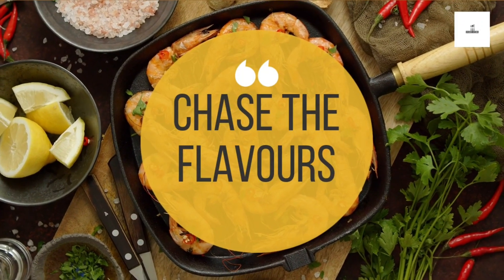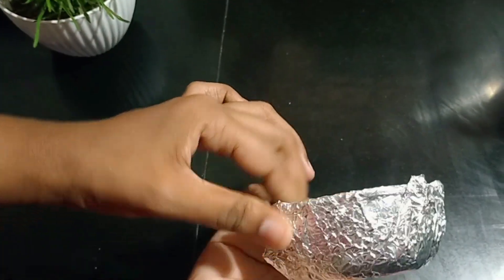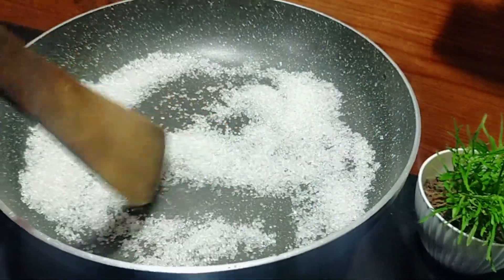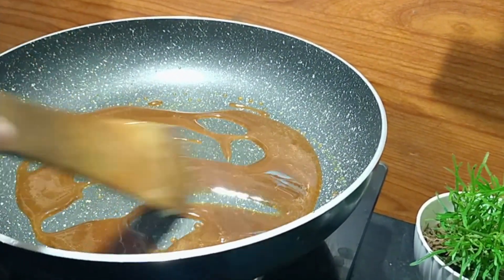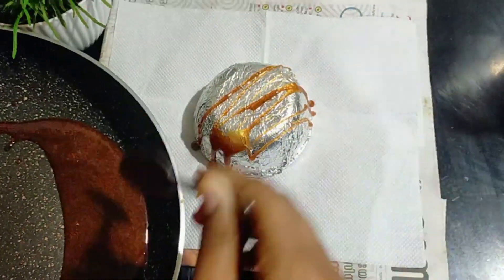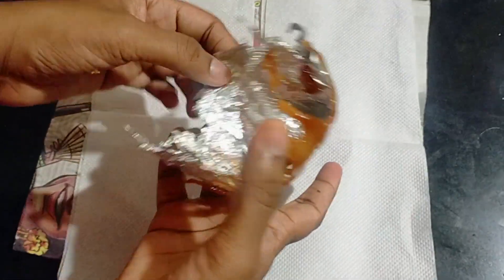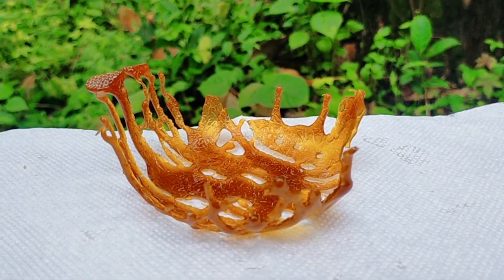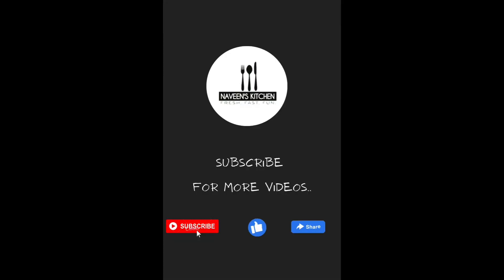💯നിങ്ങൾ കാത്തിരുന്ന decor..|| Caramel Decoration for cakes and desserts | Sugar Sail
Share your feedbacks in the comment section below 👇👇